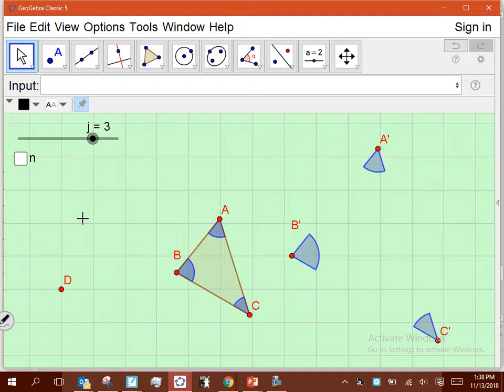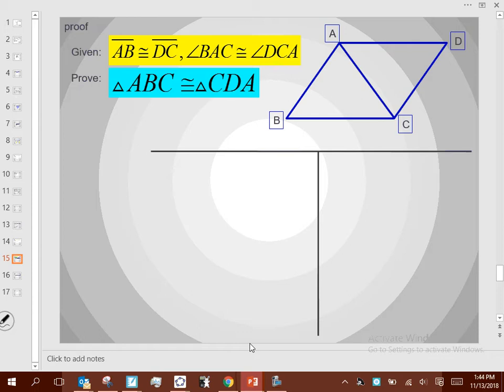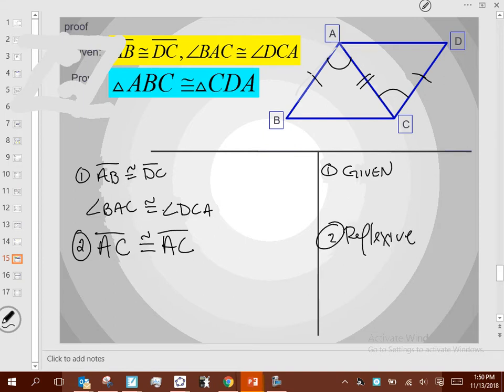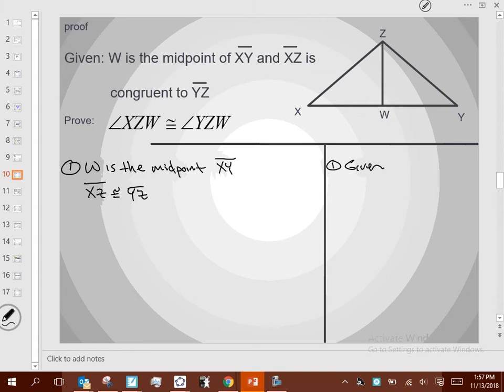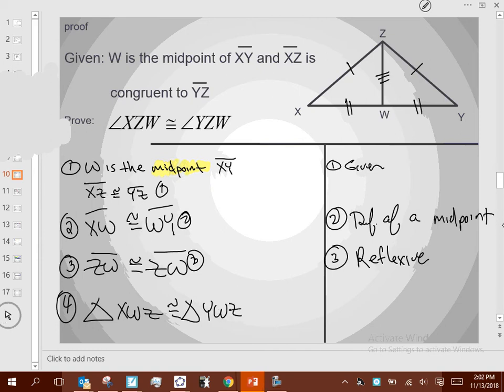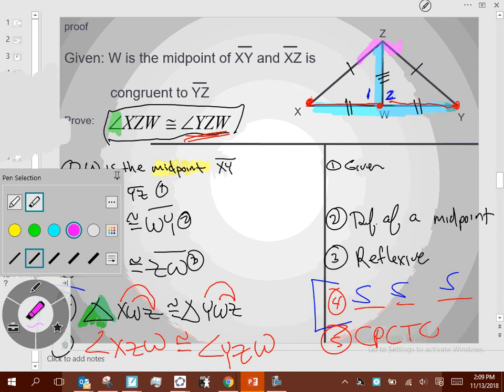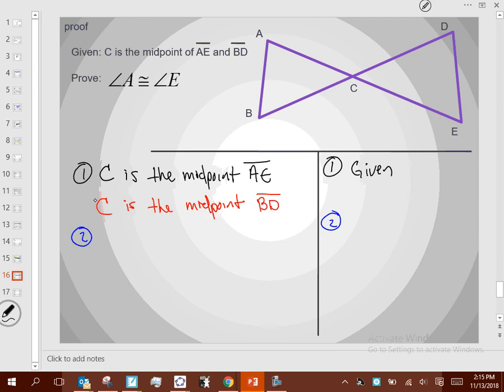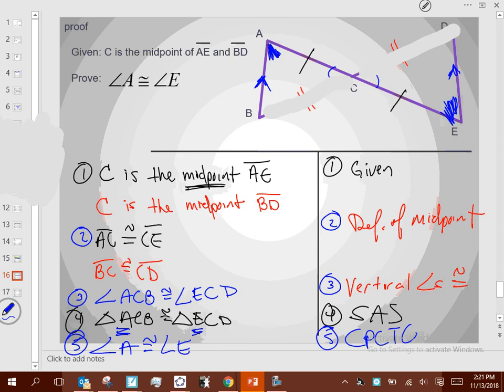November13 4 2 Day2 Geometry